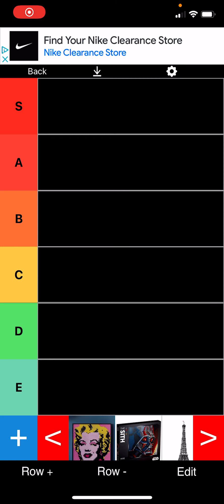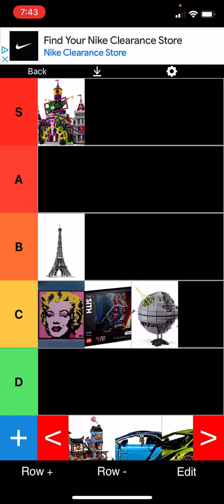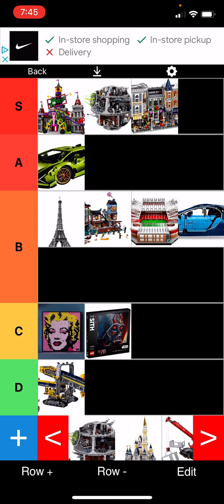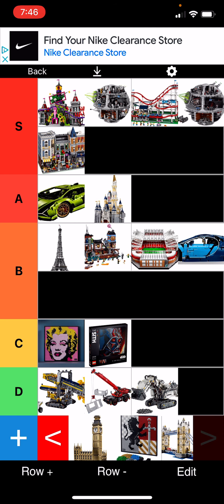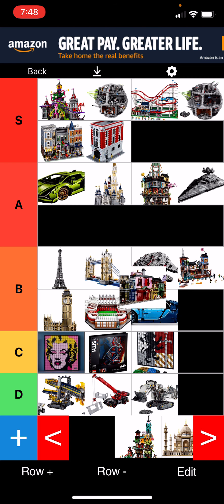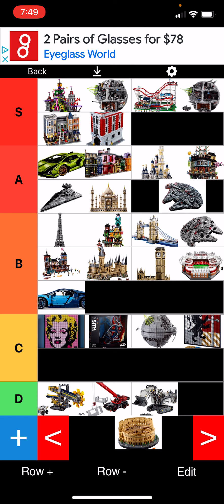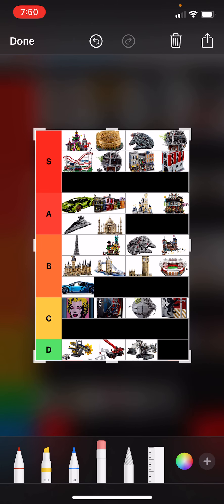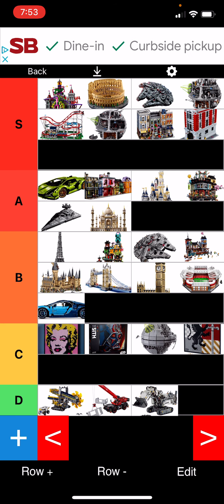Ranking the 30 biggest lego sets of all time!!!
Great sets and bad sets come together to create a tier list